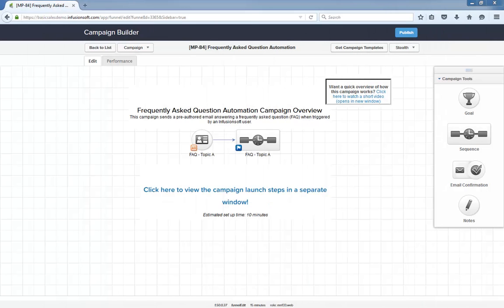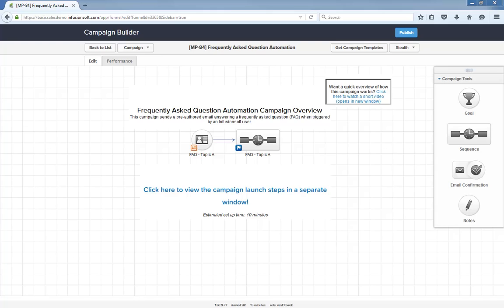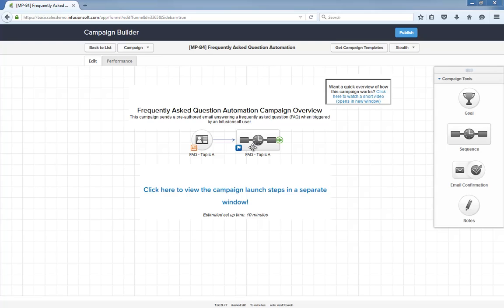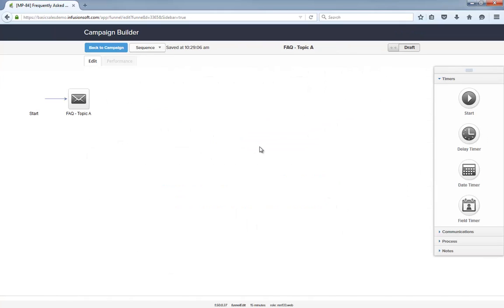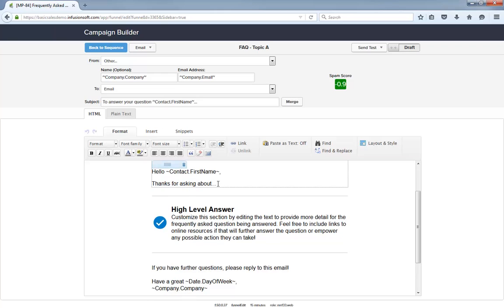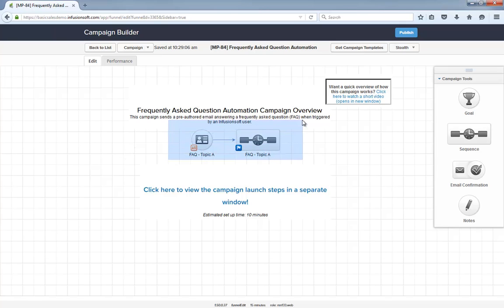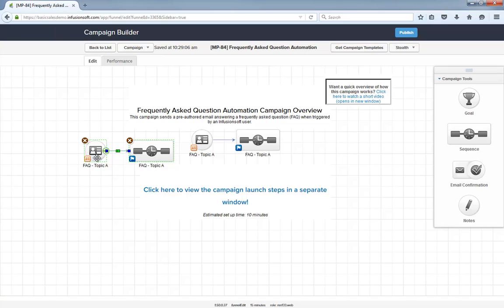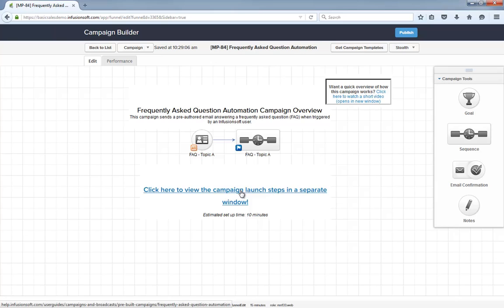Frequently Asked Question Automation - Infusionsoft's February '16 Free Campaign of the Month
"Hello I'm Paul Sokol and this is the overview video for the February 2016 free campaign of the month. This month, we have frequently asked question automation.

Here's the general idea: Anytime someone asks you a common question where the answer is always the same, you can quickly trigger a pre-authored email that answers their question.

And thats it! A simple campaign to save time from answering repetitive questions.

Also, this campaign is 95% ready to go out of the box! After installing it, all you have to do is update the references to "Topic A" and edit the email to specifically answer the question being asked.

Let's dig in a little more.

This campaign starts when a user applies this FAQ Note Template. The note itself is really basic. However, by starting the automation with a note you can run admin reports to see which users are using these FAQ emails and which ones are the most popular questions.

The FAQ sequence simply contains an email that is sent immediately. The email itself is pre-formatted and designed to be quickly edited. Really, all you have to do is restate their question, provide a high level answer and then some more detail. Don't forget to include links to any resources that might help them such as a blog post or video.

And that's it. Like I said, its a really simple, yet powerful campaign that will save you a lot of time the more you use it. Also, you most likely have more than one FAQ, so once you've built this structure out, it is easy to right click and duplicate. Then, simply adjust the newly created note template and corresponding email.

Lastly, the end user will see the list of Note Templates alphabetically based on the goal's name. By keeping "FAQ - " in the beginning of the name of each Note, it ensures all FAQs will be grouped together and easily accessible.

As with all campaigns in the marketplace, this Help Center article will show you everything you need to launch the campaign and start using it.

Tell me what you think about this campaign below and let's save time from answering repetitive questions!"